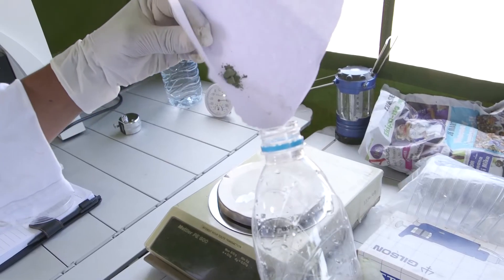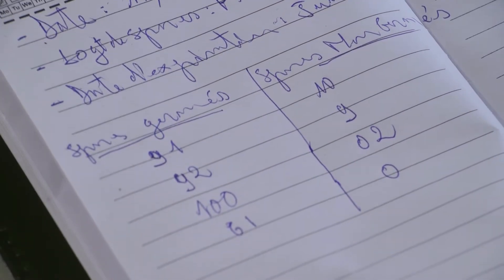Biopesticides: operational use against locusts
Video tutorial on the use of biopesticides explaining step by step how to store, transport, prepare and spray them (about 10 minutes) – target : locust experts and control operators